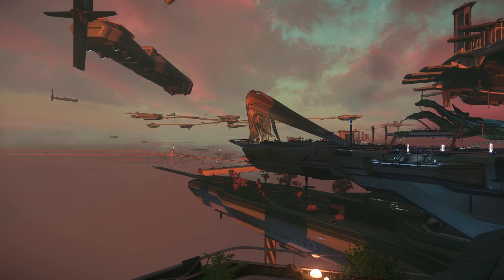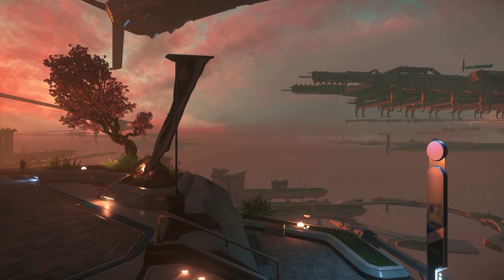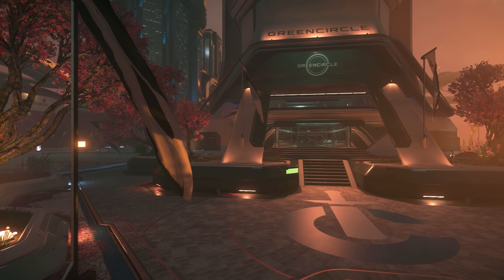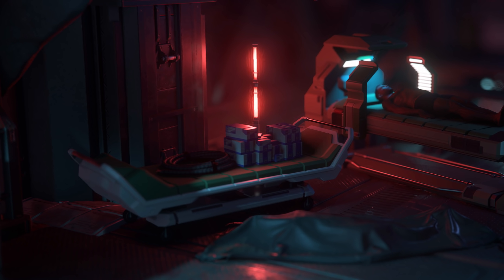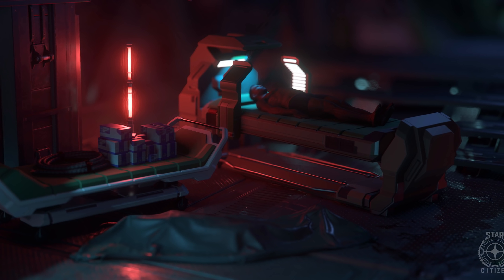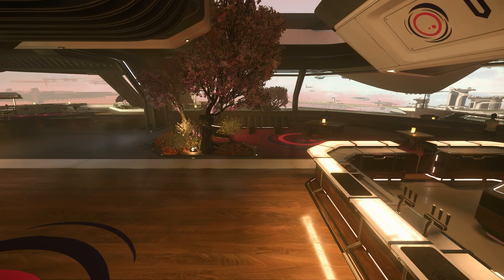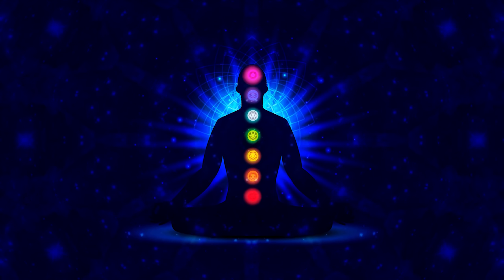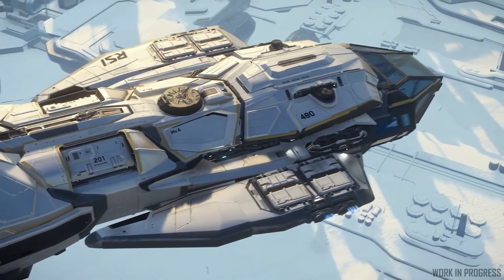Star Citizen 3.14.0 NOW IN WAVE 2 PTU - What's New?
LATEST STAR CITIZEN PATCH ALPHA 3.14.0 WAVE 1 PTU

00:00 - Star Citizen 3.14 Wave 2 PTU
03:20 - Star Citizen Weekly News
05:00 - What Do You Think?